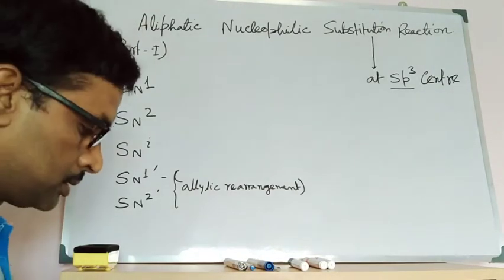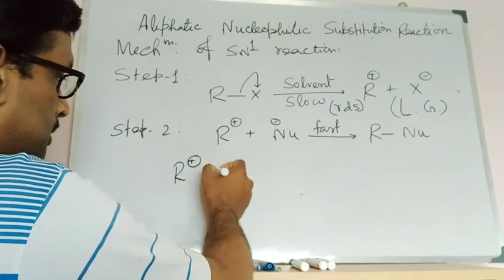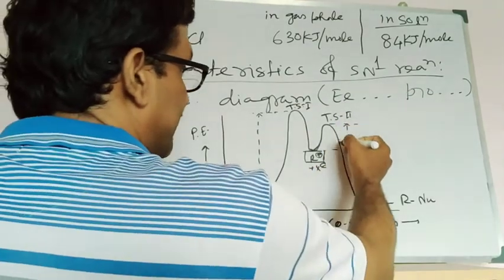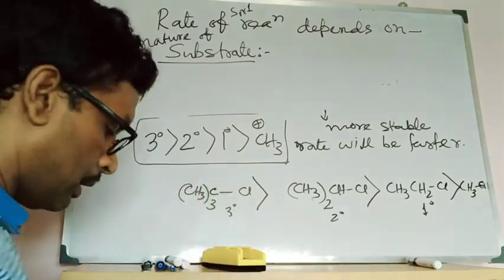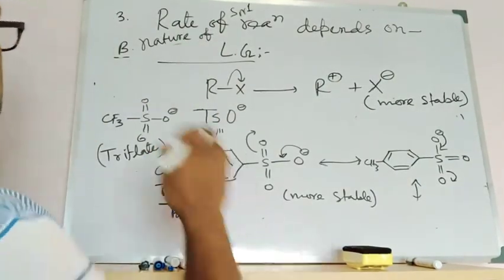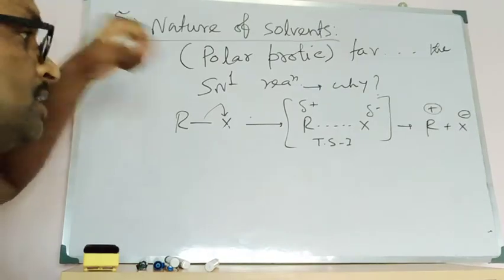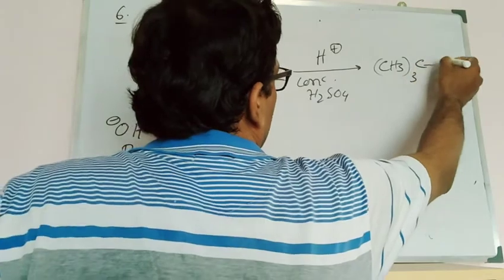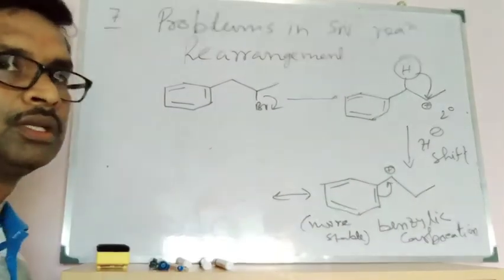Aliphatic Nucleophilic Substitution Reaction - Part-I - L. C. Pati